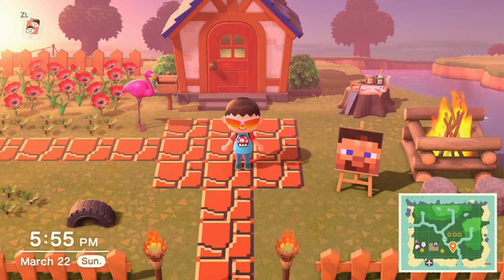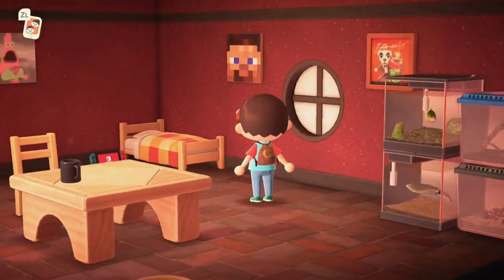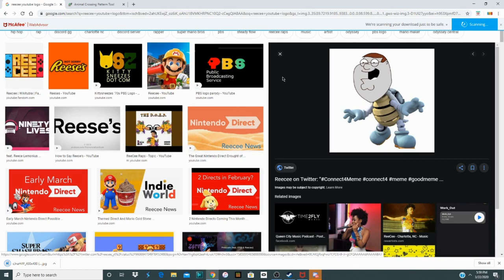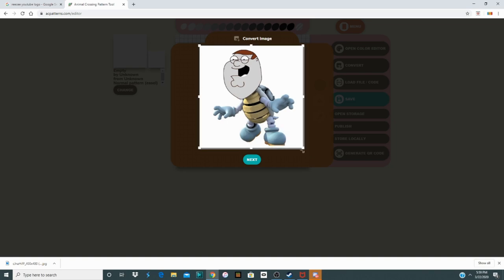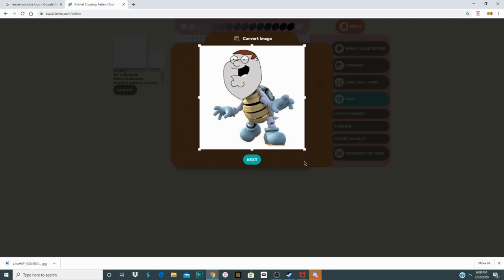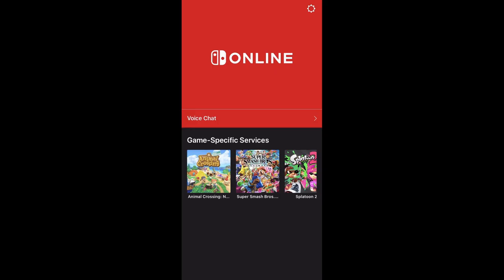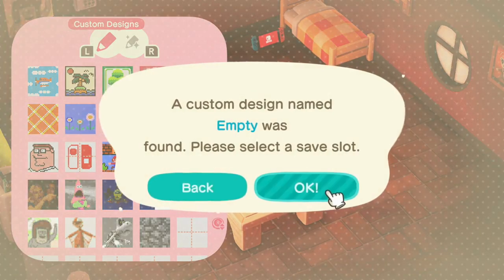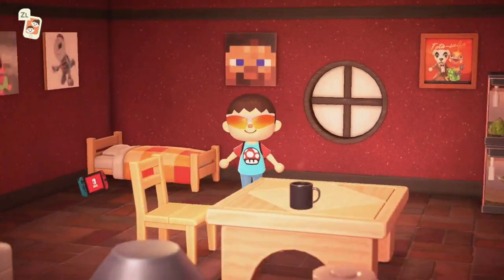How to Convert Images into Custom Designs | Animal Crossing: New Horizons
Nintendo Switch Friend Code: 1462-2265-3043
Maker Profile: G97-S5T-3TF